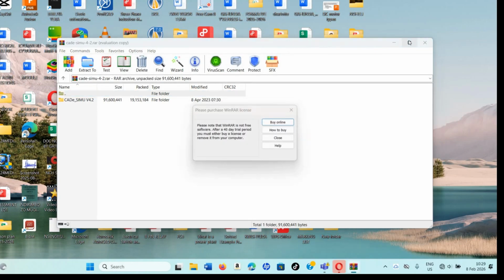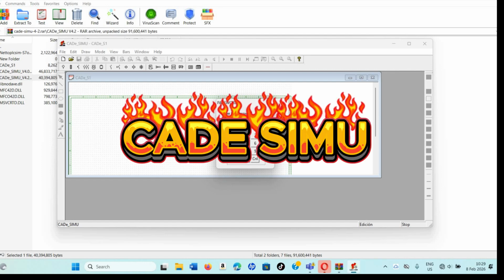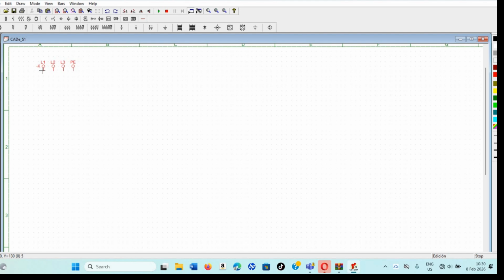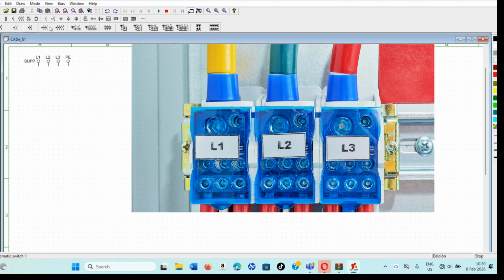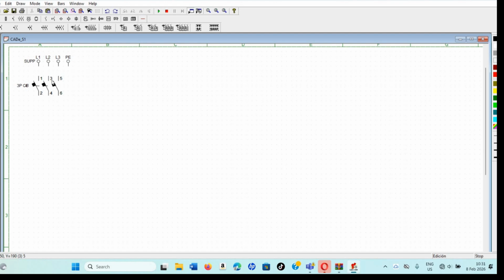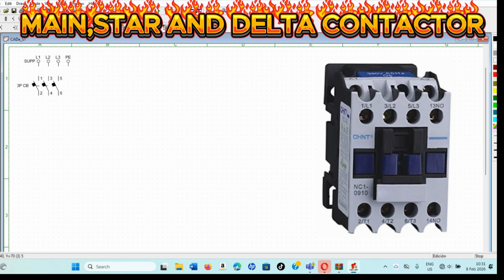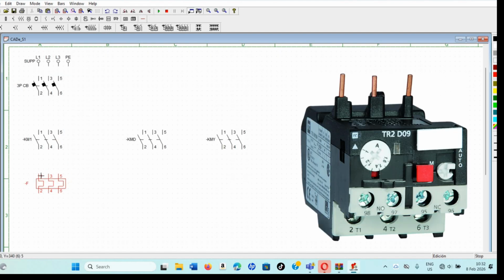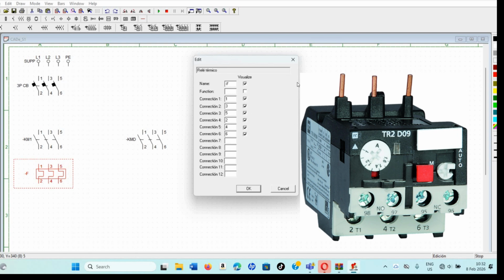STAR DELTA STARTER SIMULATION BY CADe SIMU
How to simulate Star/Delta stater by using CADe simu ,The materials required for starting are three contractors ,one three phase circuit breaker ,one single phase circuit breaker , one Thermal relay ,stop push button , start push button ,Normally close auxiliary contact block ,ON Timer delay relay and three phase induction motor.